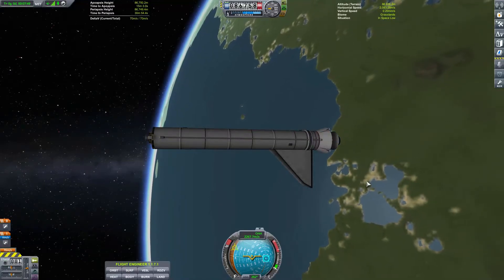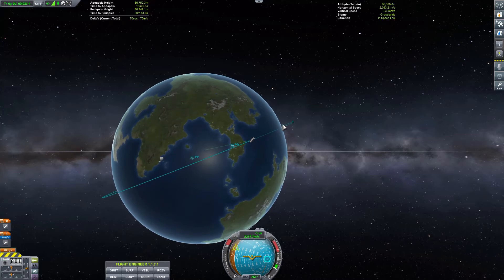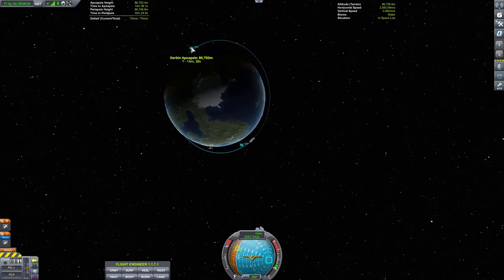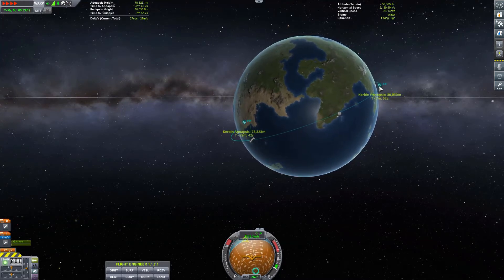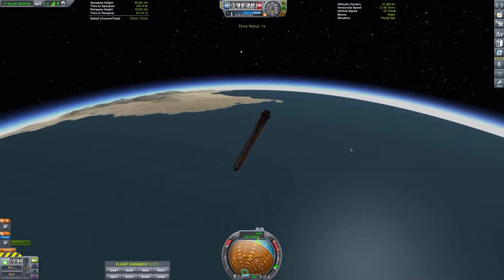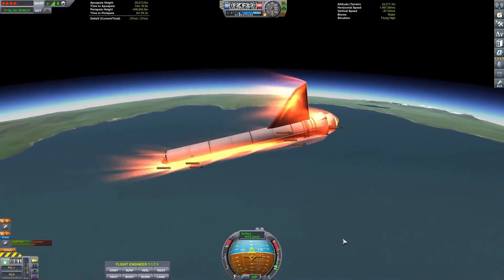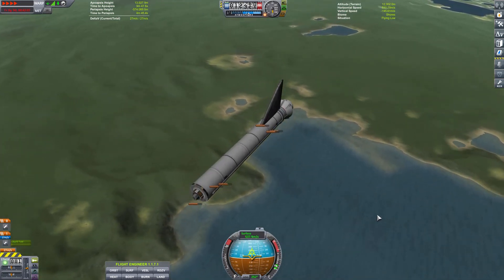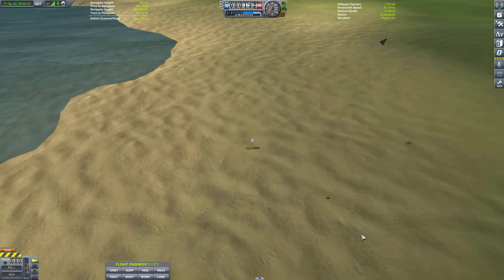KSP - Long March 5B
We'll see what happens tonight.